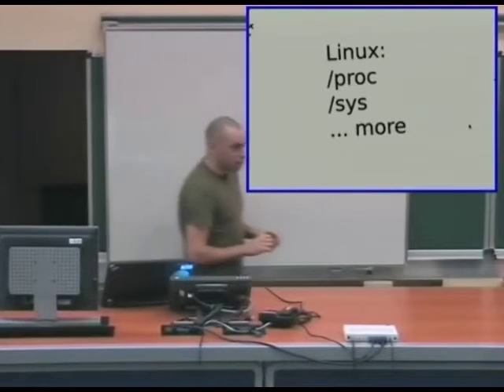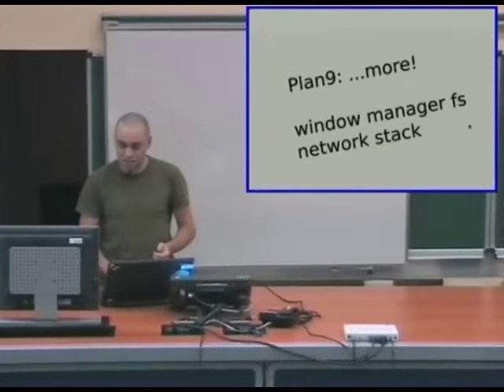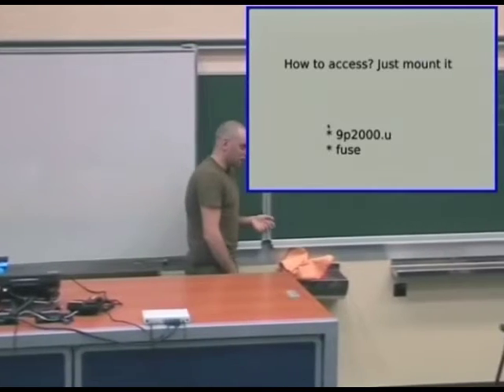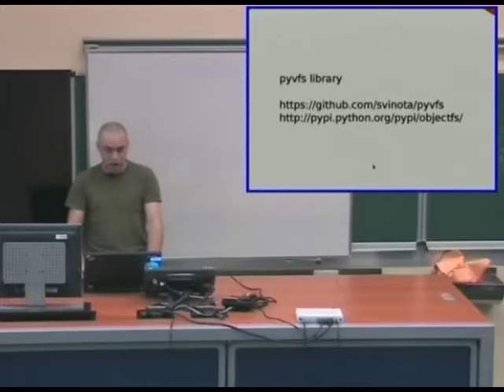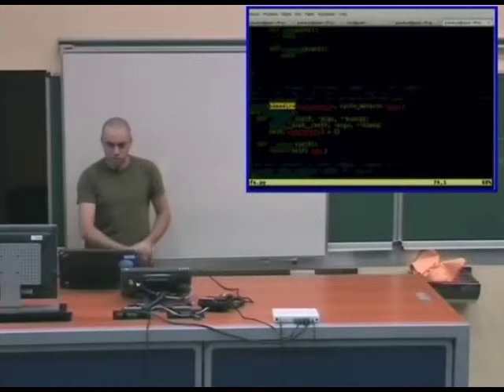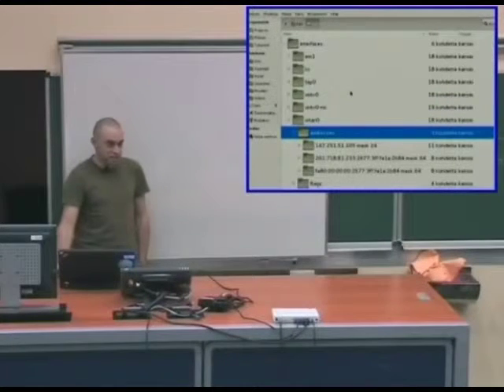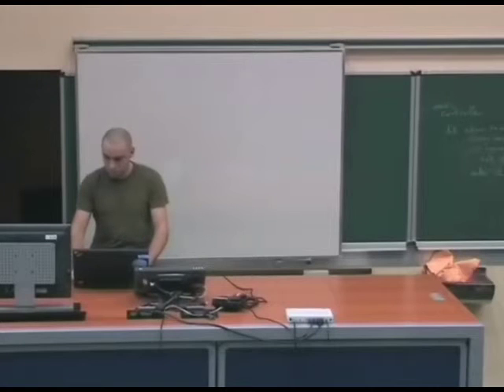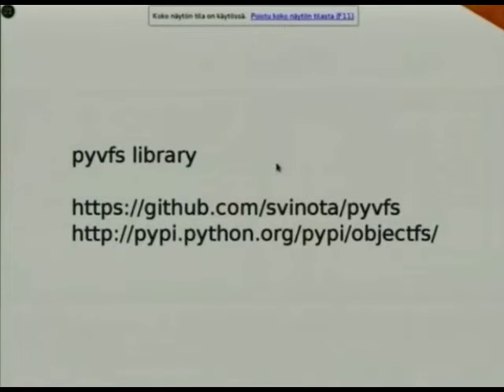RuPy 2012: Pyvfs / Peter Savelyev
The good old UNIX way is not to make things overcomplicated. So, if you can access your script's objects as a filesystem, why should you use APIs or like that? Just mount your program in runtime and access as a file tree -- with pyvfs